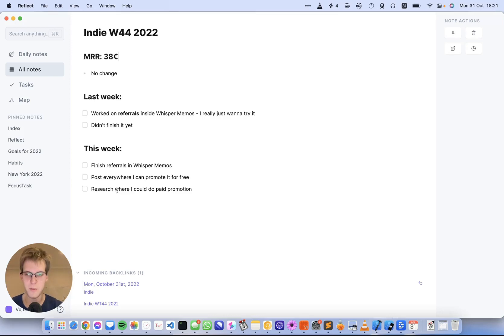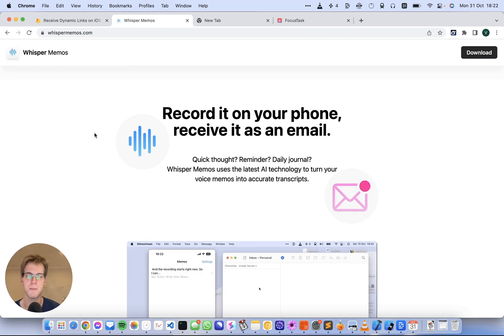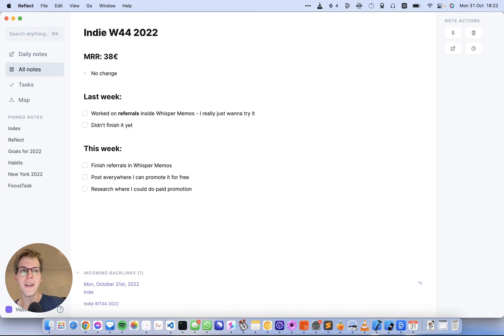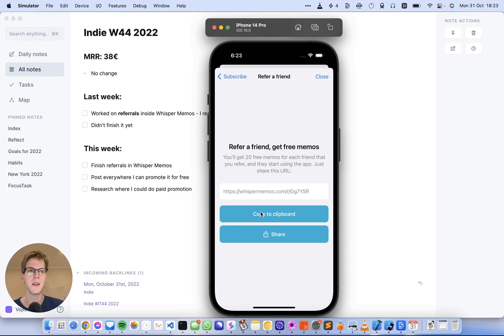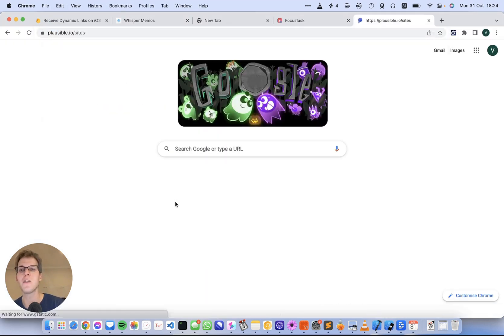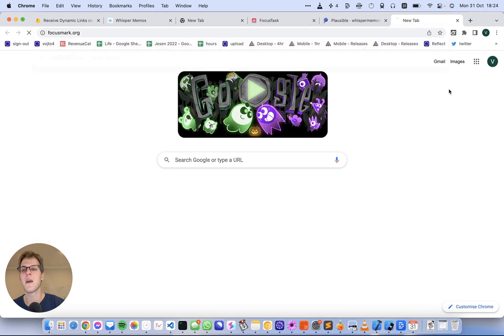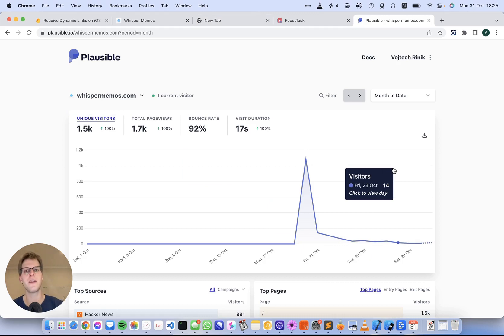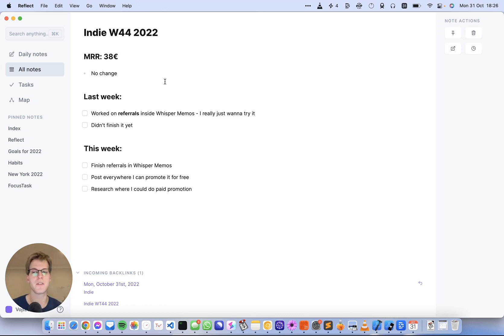Side projects update – W44/2022 – MRR 38€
Hey there. I have two projects: FocusTask and Whisper Memos. FocusTask is a to-do app I've been working on for a year, and Whisper Memos is a transcription service I recently created. These two projects are currently making an MRR of 38 Euros. I am working on an experiment to build a referral system inside Whisper Memos. My goal for this week is to finish the implementation and get it into the App store.